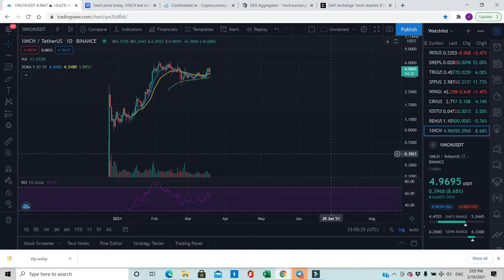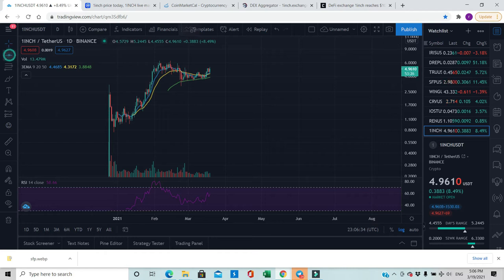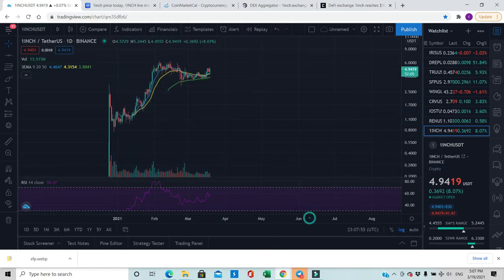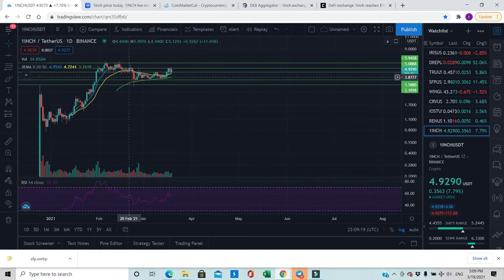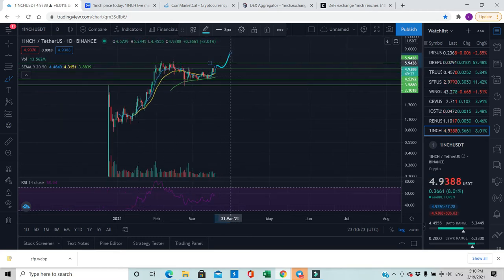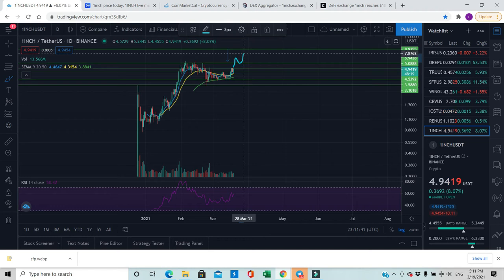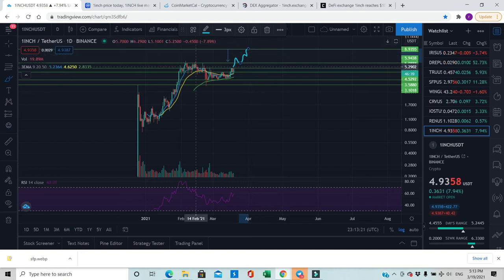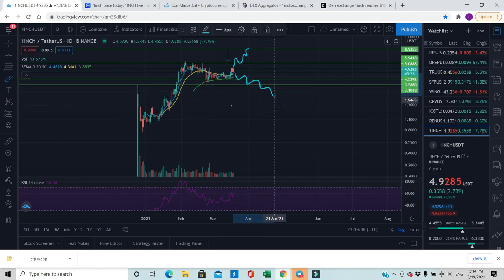1INCH PRICE PREDICTION AND TA MONTH OF MARCH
Hey everyone so today I am going to be sharing my trade ideas on 1INCH also share my TA on the coin. Hope you all enjoyed the videos if any questions feel free to drop a line below.

The information contained in this Group and the resources available is not intended as, and shall not be understood or construed as, financial advice. I am not an attorney, accountant or financial advisor, nor am I holding myself out to be, and the information contained in this Group is not a substitute for financial advice from a professional who is aware of the facts and circumstances of your individual situation.
 We have done our best to ensure that the information provided in this Group is accurate and provide valuable information. Regardless of anything to the contrary nothing available on or through this Group should be understood as a recommendation that you should not consult with a financial professional to address your particular information. The Group expressly recommends that you seek advice from a professional. TradeShark Group expressly recommends that you seek advice from a professional.